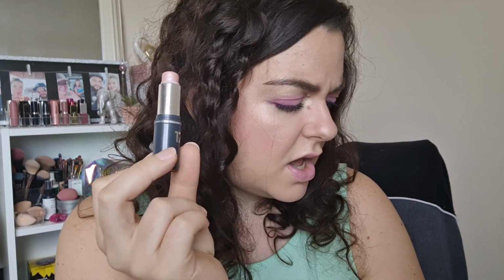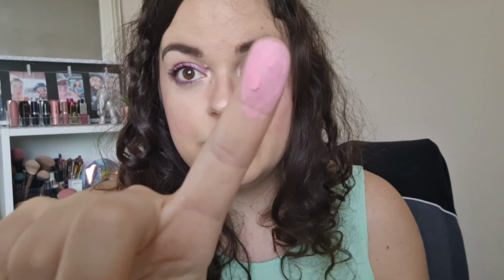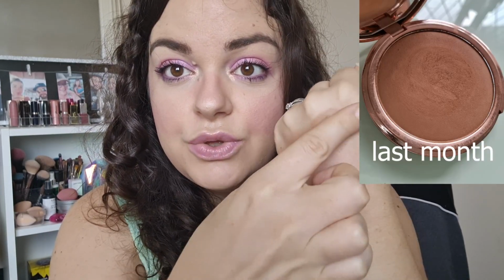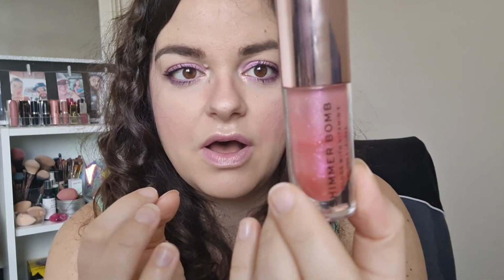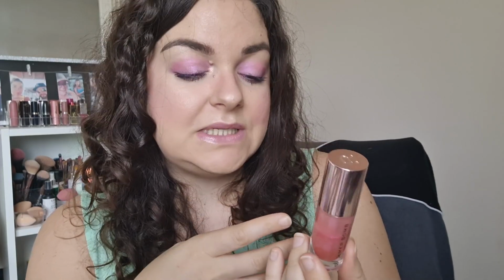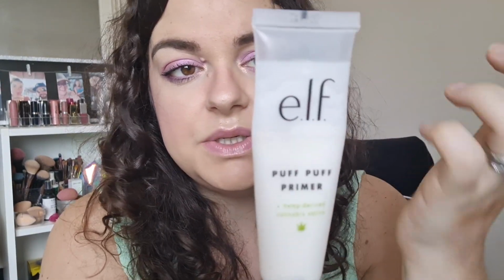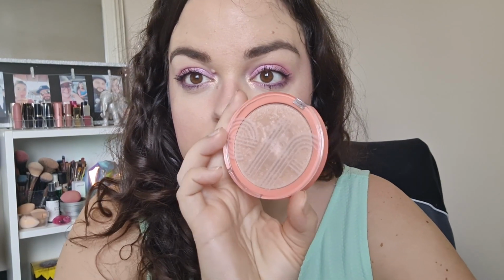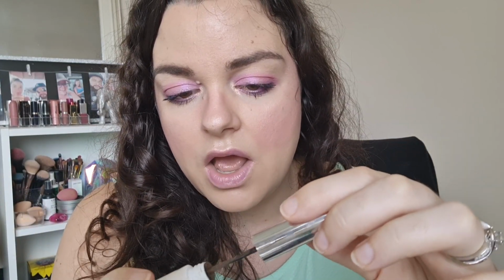Project Pan Update #7 August 2021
*SAVE 20% ON LOOKFANTASTIC*
*CODE*: LFTFGABBYF